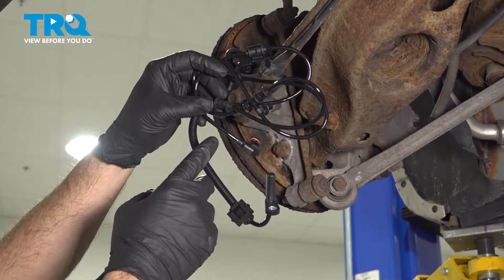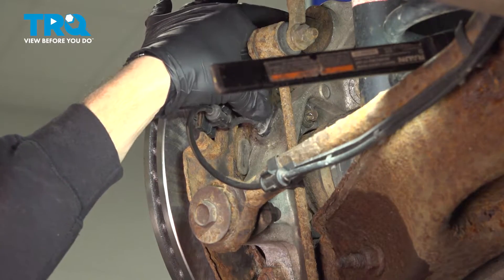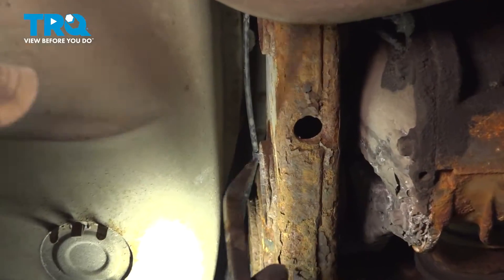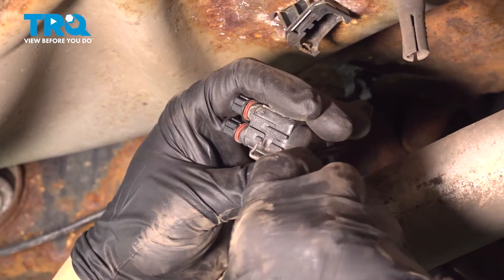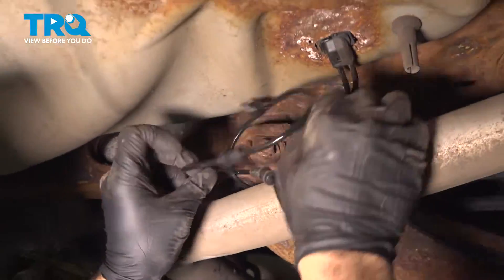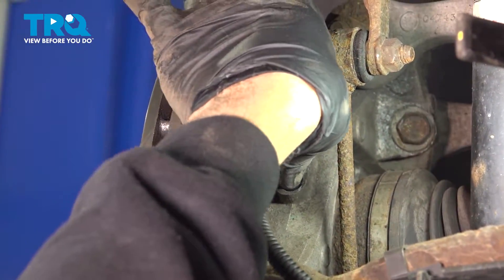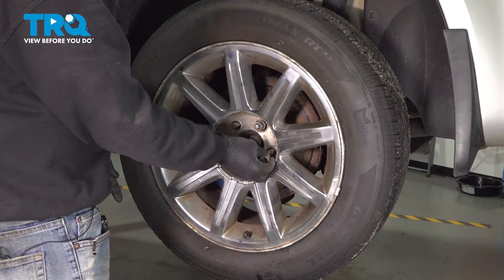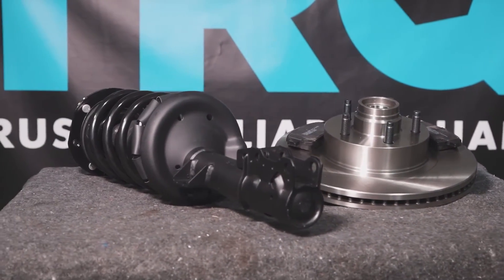How to Replace Rear ABS Wheel Speed Sensor 2005-2010 Chrysler 300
This video shows you how to install an ABS wheel speed sensor on your 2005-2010 Chrysler 300. ABS wheel speed sensors are critical to the operation of your vehicle's ABS and ESC systems, which use real time wheel speed data to ensure your vehicle stays safe and on the road. These magnetic sensors are sensitive and susceptible to damage, which would require replacing them.

2005 Chrysler 300
2006 Chrysler 300
2007 Chrysler 300
2008 Chrysler 300
2009 Chrysler 300
2010 Chrysler 300

Tools you will need:
• 10mm Socket
• 21mm Socket
• Ratchet
• Socket Extensions
• Safety Glasses
• Hammer